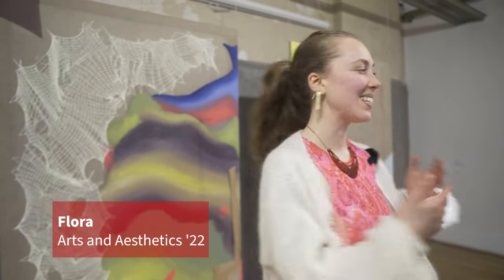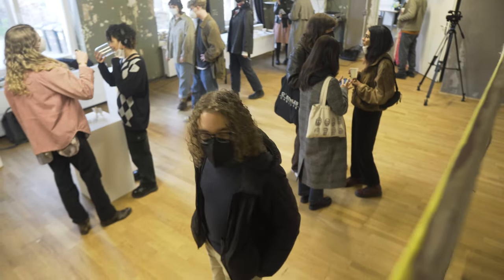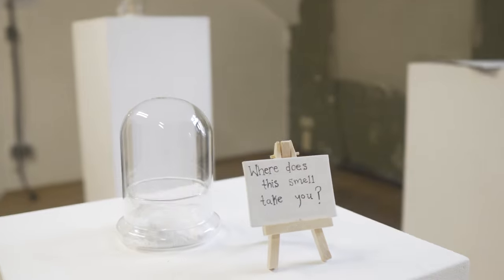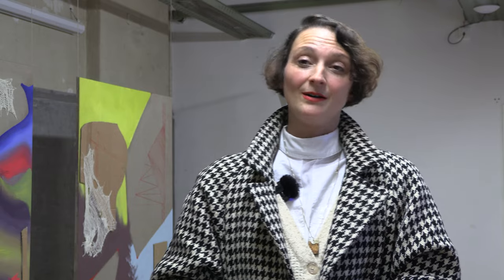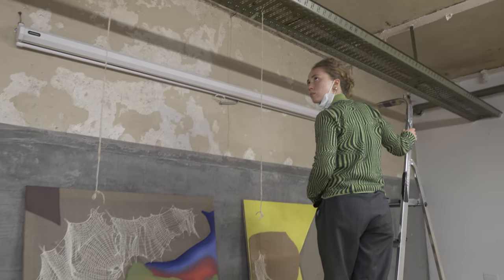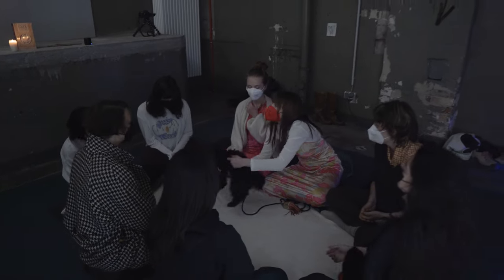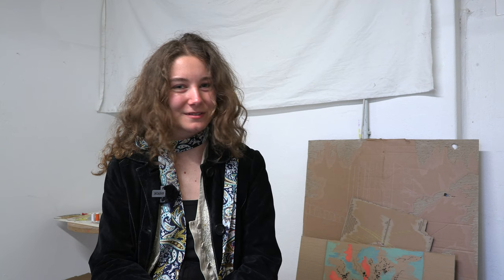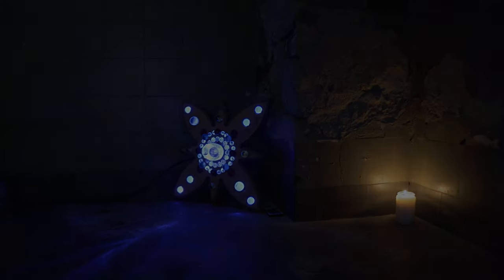Creative Component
Students in the Humanities, the Arts, and Social Thought Program at Bard College Berlin have the opportunity to do a Creative Component in addition to a written thesis as their final BA project. Watch this video to find out more and meet some of the students and their projects.